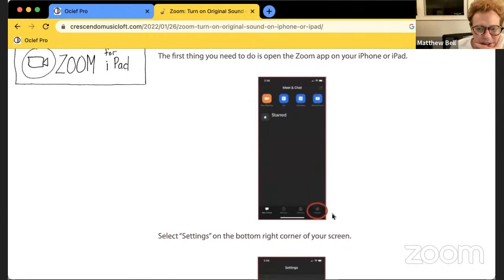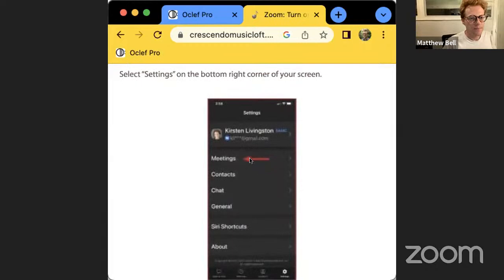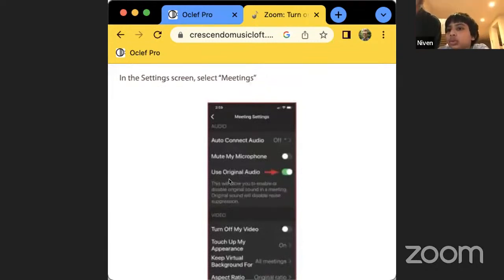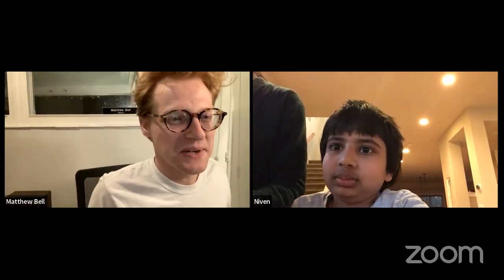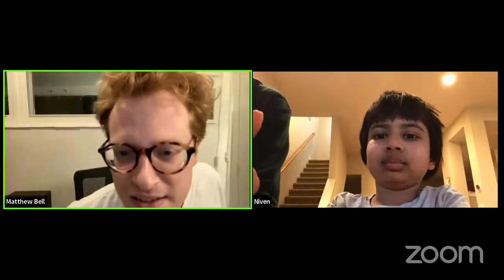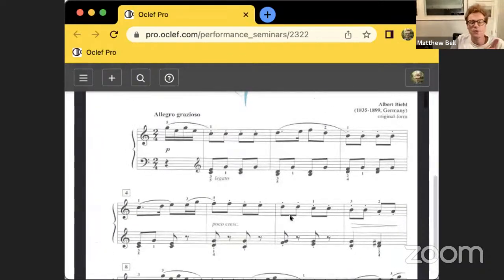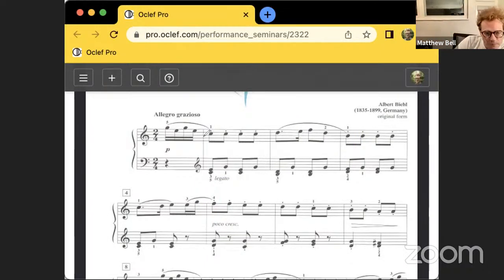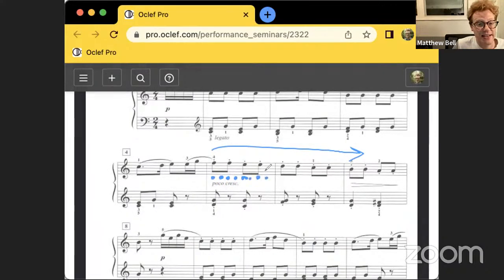MAR06 | Introductory Performance Seminar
1. The performer played the piece well, with good tempo and rhythm, but had trouble keeping an even pulse when playing sections with 16th notes.
2. The performer was advised to think of the 16th notes as running underneath all the other rhythms in the piece, even when they are not explicitly written.
3. Practicing with this mindset will help the performer stay even in tempo and not rush through the sections without 16th notes.
4. The performer was encouraged to practice going from the end of one phrase to the beginning of the next, with the 16th notes running underneath everything, to help build a strong sense of pulse.